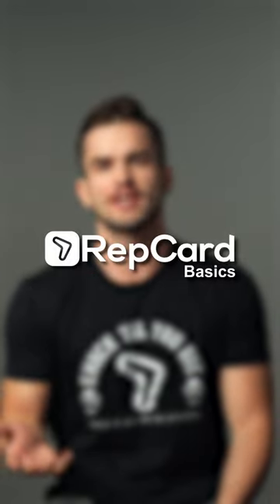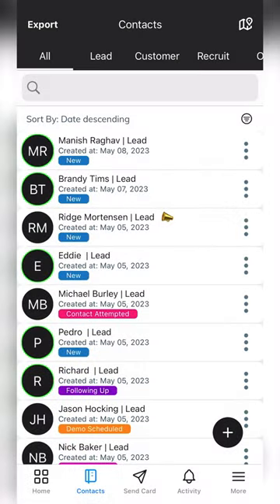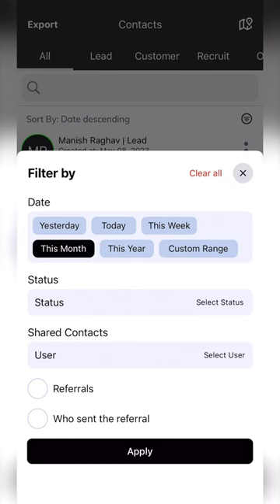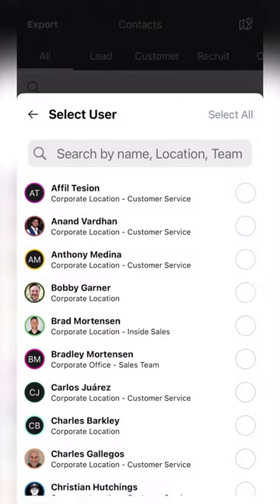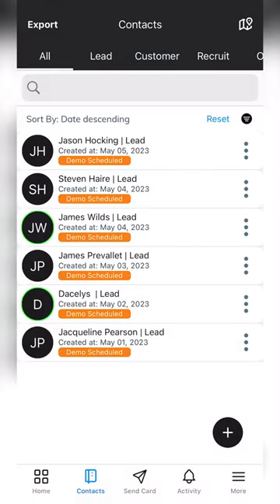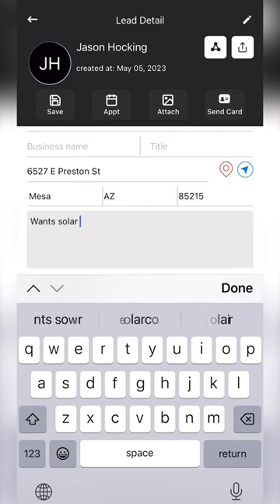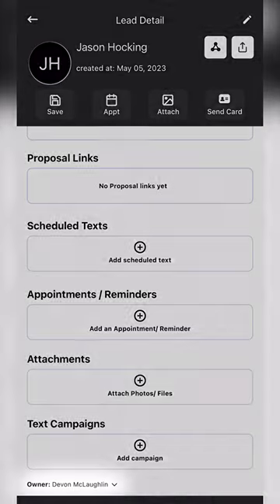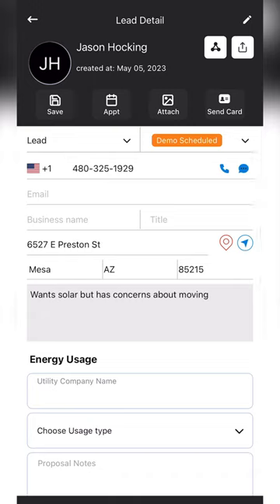RepCard Basics - Sharing a Lead